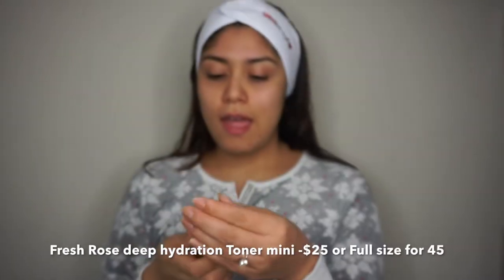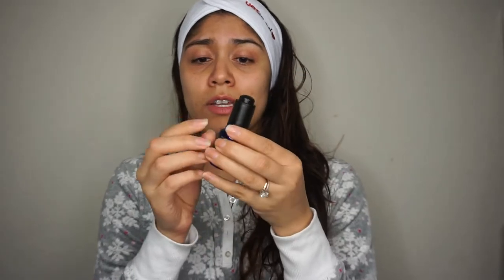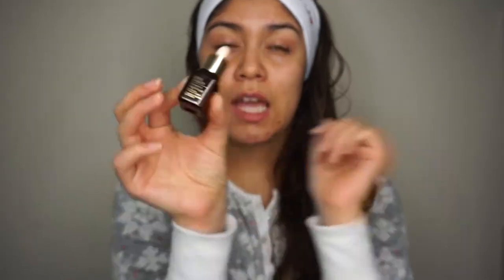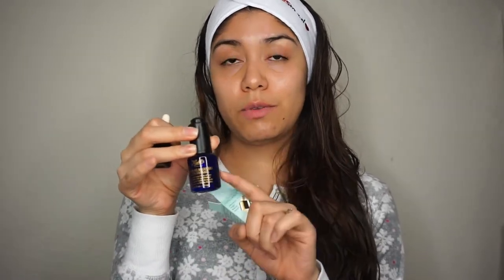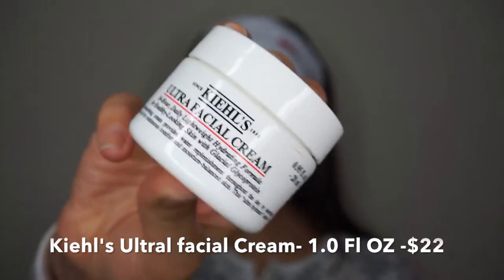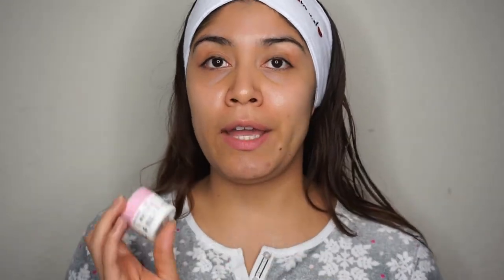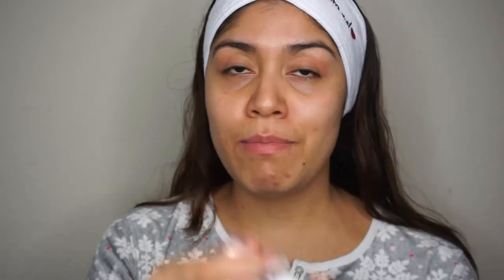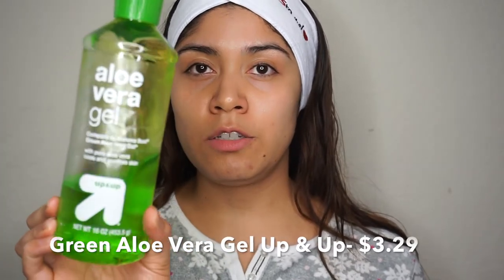My Nighttime skin routine/ Products from $20-$50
Hey guys,

Ive been working on finding the right skincare products for my skin and Ive finally narrowed it down to the skin care products that have become my Holy Grail products. I’ve been using these products for a while now and I just love how they make my skin feel. I know my skin is not perfect, because I still get acne but it’s gotten a lot better from using these products.

*Always Remember to Be you and Be Beautiful*

*FAQ*

Lighting umberella